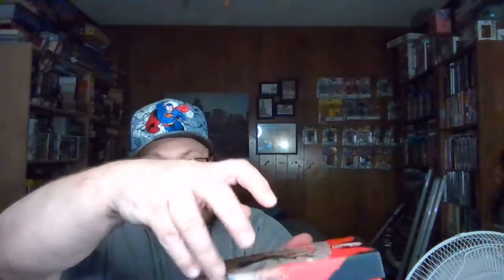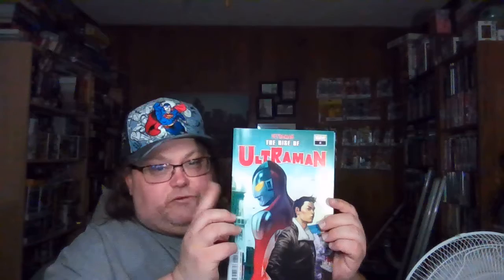My First Unboxing Video 12192020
Welcome to my first unboxing video, I know I didn't really unbox anything lol. I already had it ready to go. But please be patient and polite with me